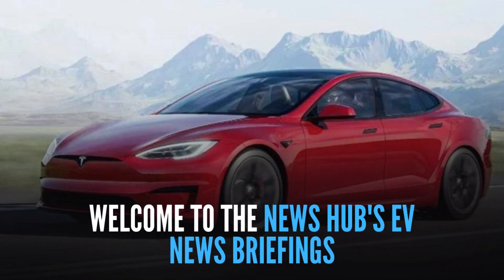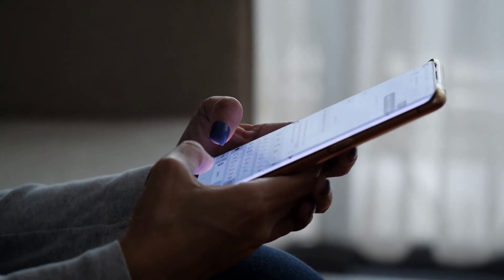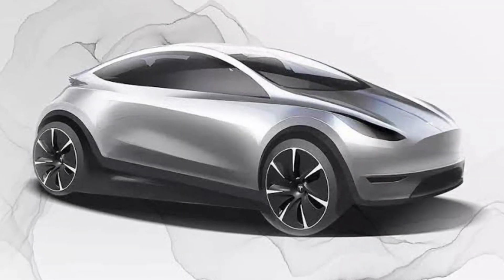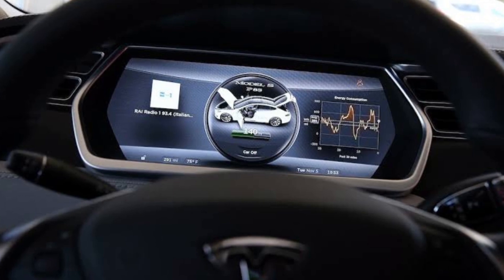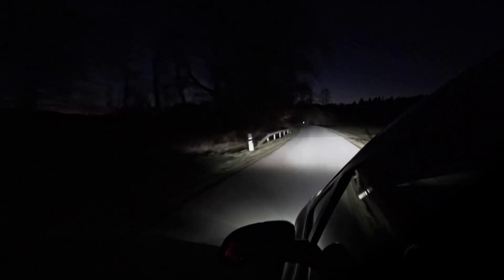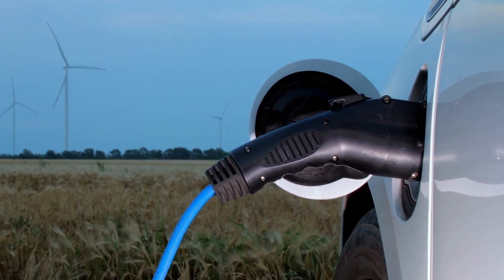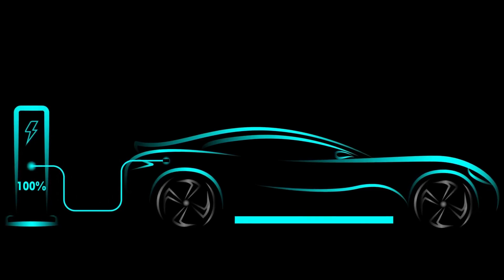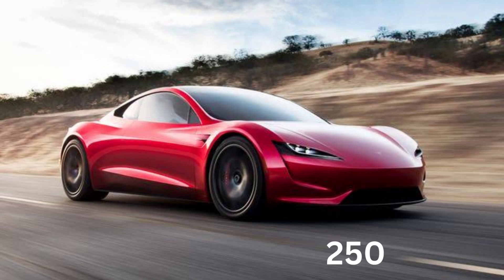2025 Tesla Model 2 electric car exceeds expectations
2025 Tesla Model 2 electric car exceeds expectations

Green Energy Innovations, Tesla News, Cutting Edge Updates In The EV and Transport Industry.